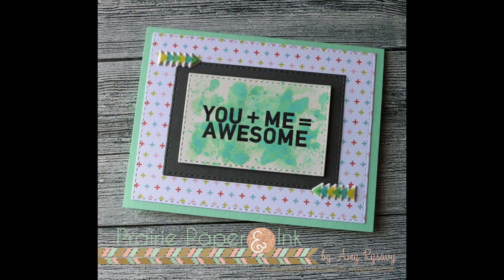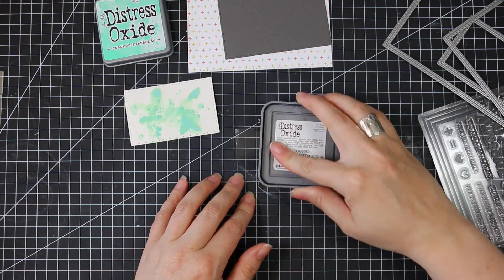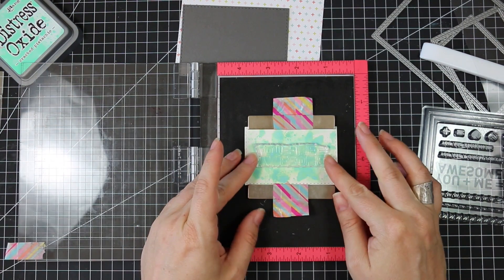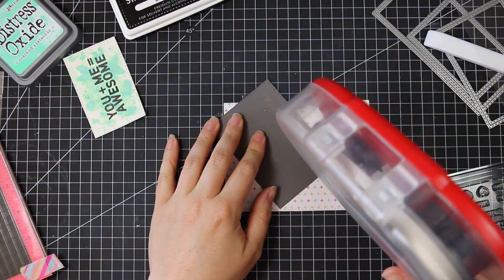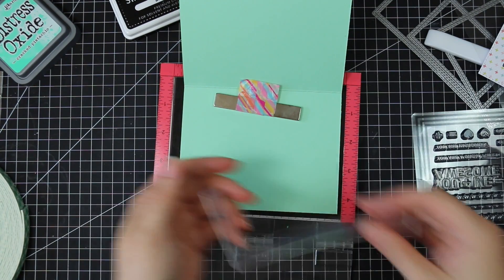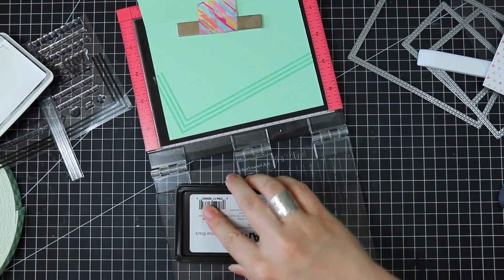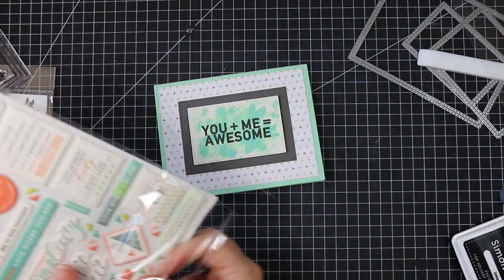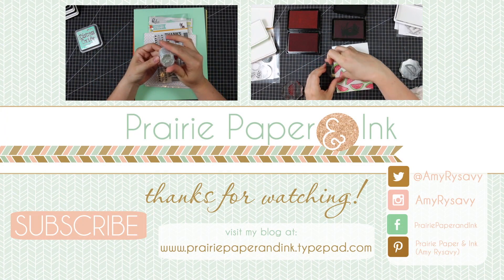SSS You + Me | August 2017 Card Kit | Distress Oxide Ink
**links to multiple online sources for all the supplies used:

• Simon Says Stamp Card Kit of the Month 2017 SUBSCRIPTION

• Simon Says Stamp Card Kit of The Month AUGUST 2017

what's on my wrist? Fitbit Alta HR